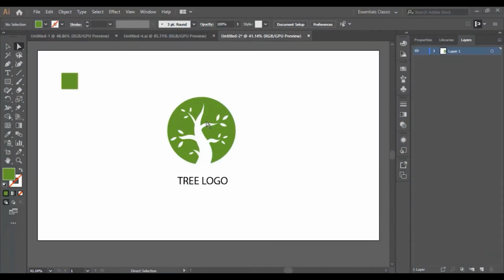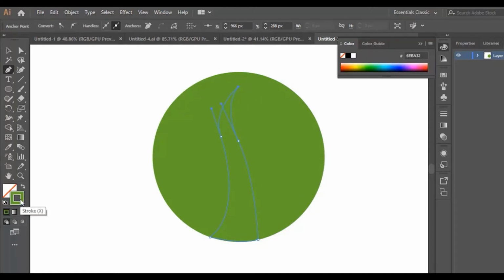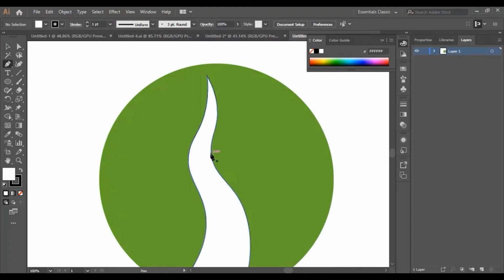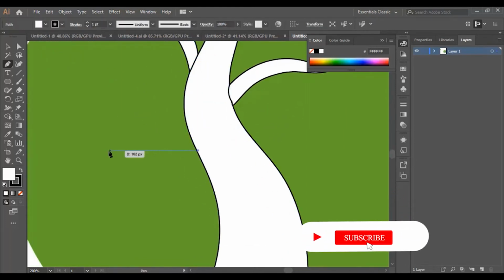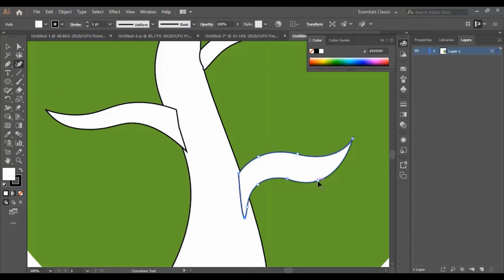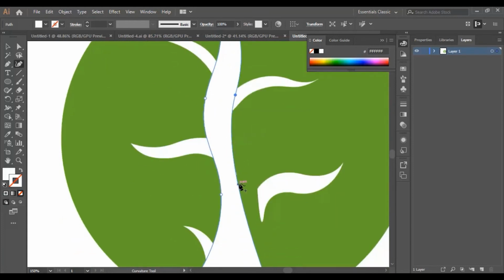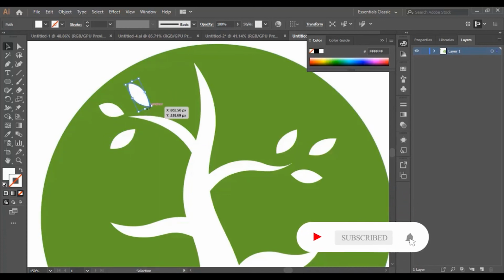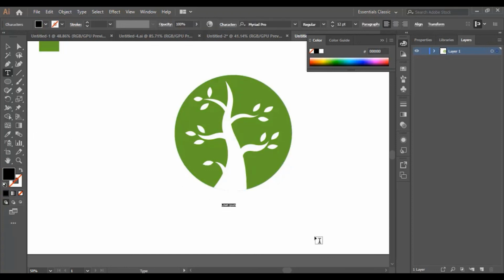Tree logo design